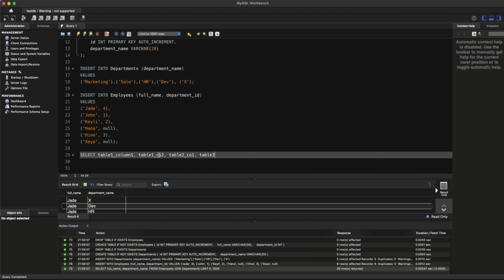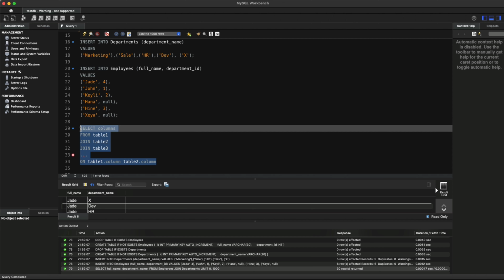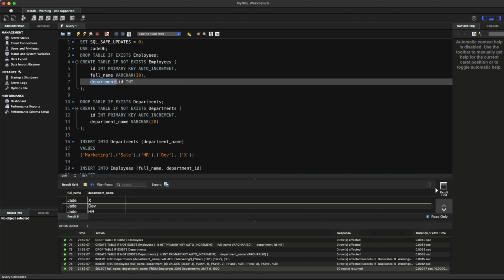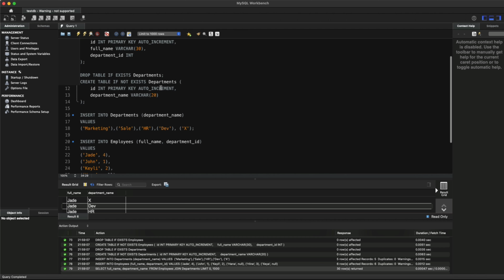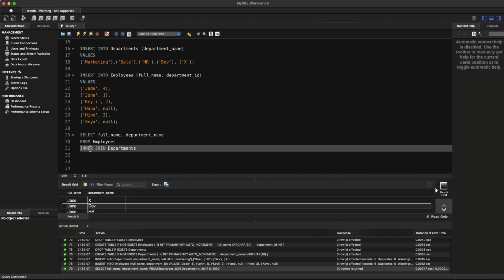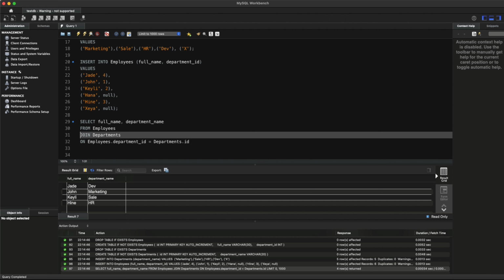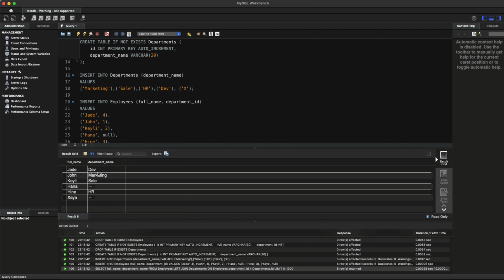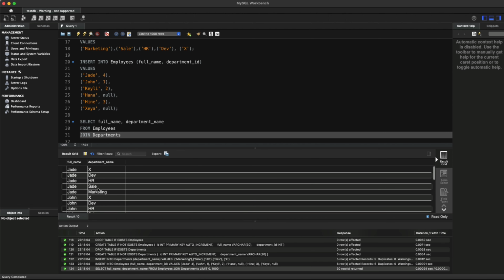Java Full Stack developer database basics - Part 10: Join Tables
Content:
00:00 Intro
00:32 Basic syntax
02:40 Inner join
07:04 Left join
08:10 Right join